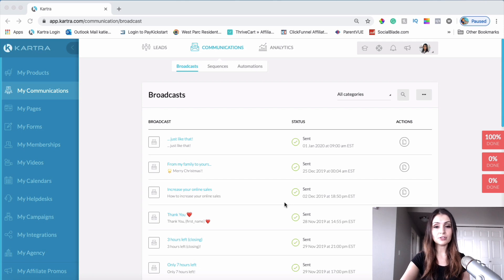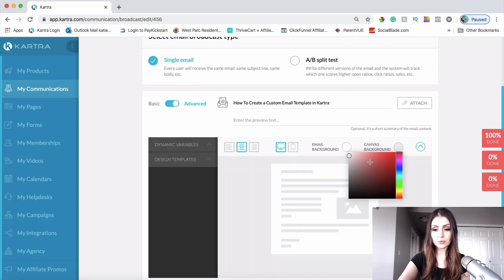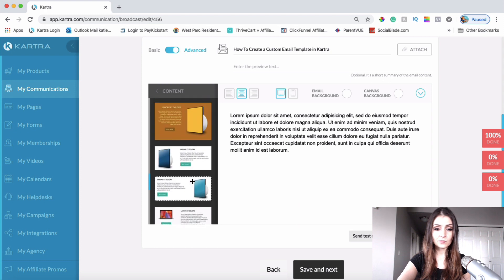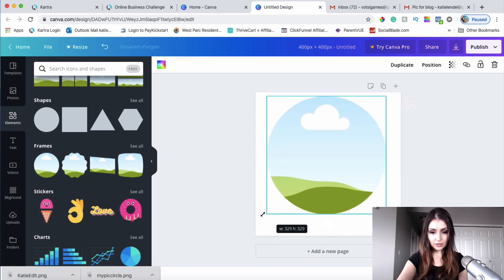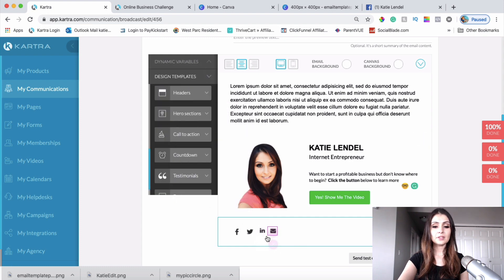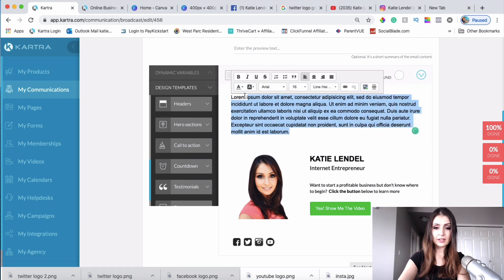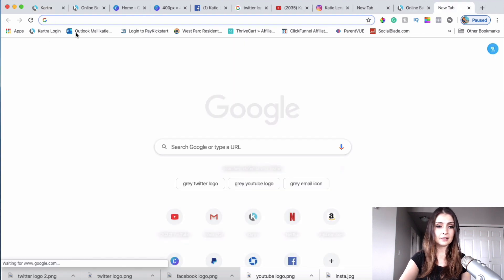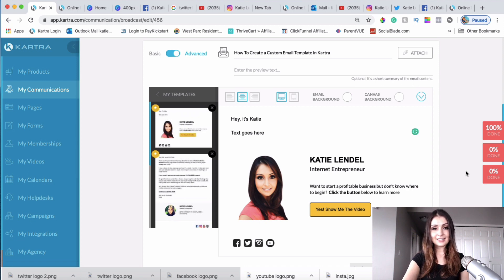HOW TO CREATE A CUSTOM EMAIL TEMPLATE IN KARTRA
It's always best to have a professional custom email template design to use for your email marketing. As you keep using the same template, you will familiarize your subscribers with yourself which will build trust and increase your conversions.

If you are already a Kartra user, simply follow my steps and create your own personal email template. and then get it set up.

Katie